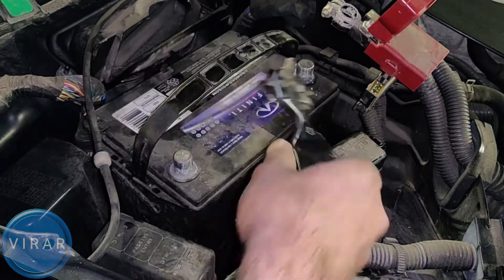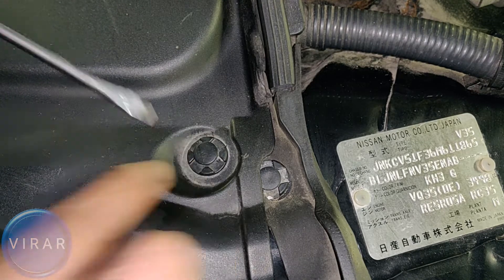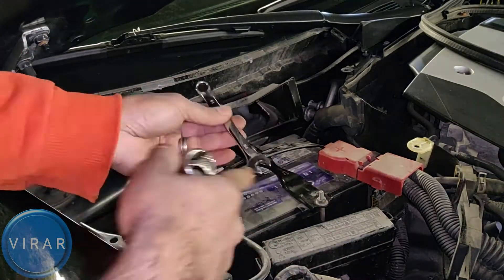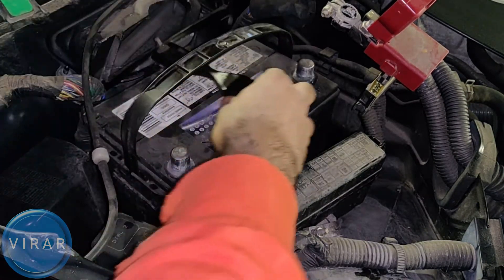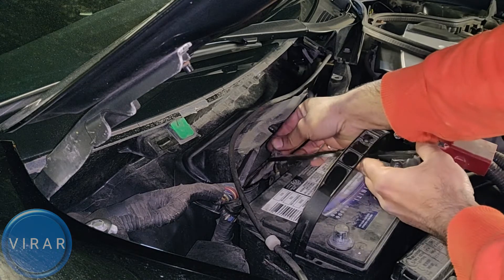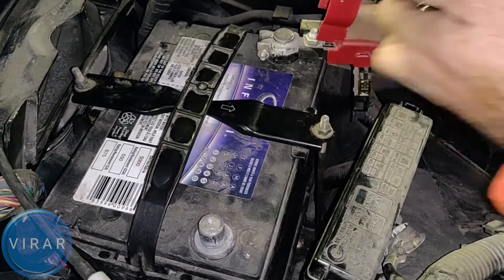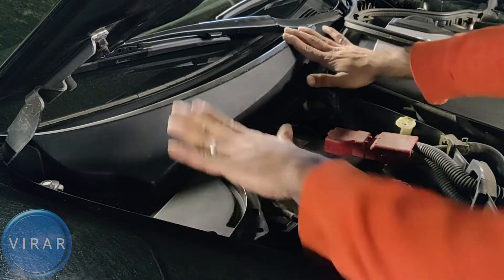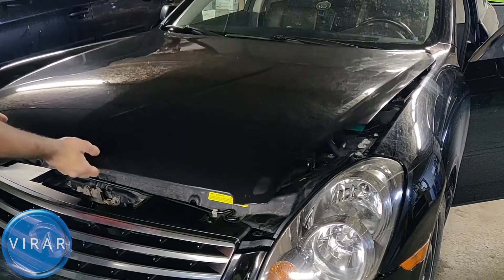How to [EASILY] Replace the Battery - Infiniti G35 (2003-2006)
Detailed video showing how to replace the battery on a  2003 Infiniti G35 /  2004 Infiniti G35 /  2005 Infiniti G35 /  2006 Infiniti G35

If you own the Infiniti G35 for a few years, there are chances that your battery will get old and just won't hold charge anymore. Replacing a battery on your  2003 Infiniti G35 /  2004 Infiniti G35 /  2005 Infiniti G35 /  2006 Infiniti G35  is very easy and you can do it with just commonly available tools. You can save a lot of time,money and inconvenience by replacing the battery yourself.